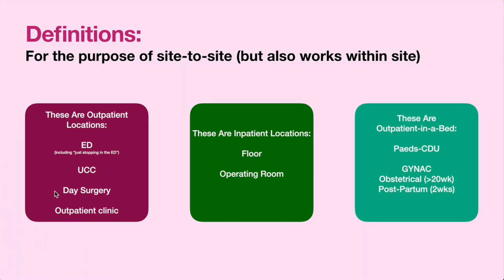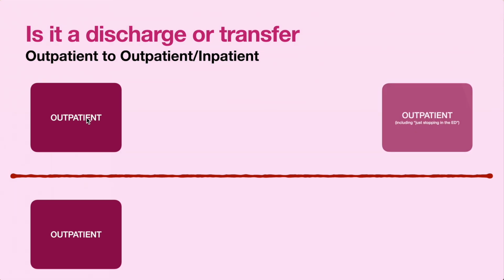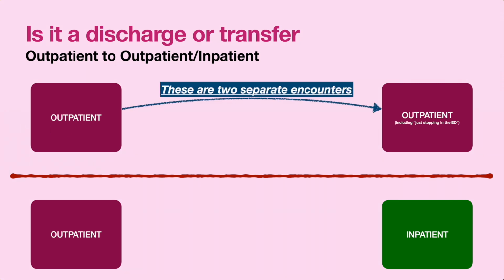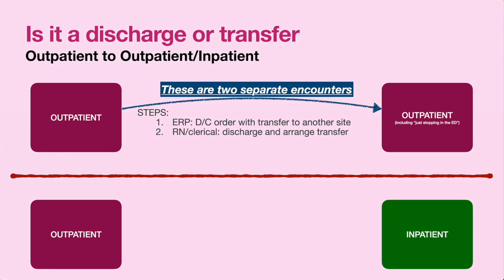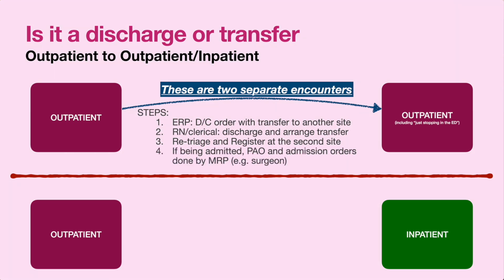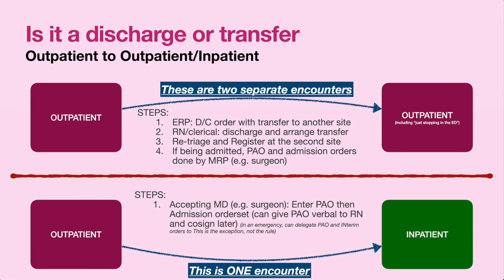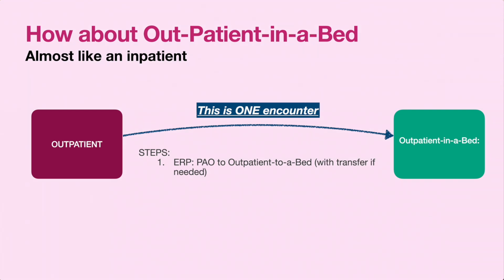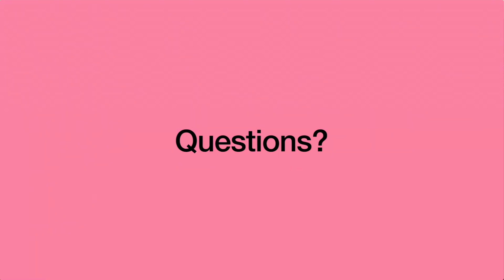Patient Movement from the ED (one vs two encounters)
00:00 -  Intro and Definitions
01:45 - Outpatient to Outpatient
02:53 - Outpatient to Inpatient
03:58 -  Outpatient to OPiaB (Outpatient-in-a-Bed) P-CDU, GYNAC, OBS,

Five minutes of gold about Outpatient movement from the ED, be it Outpatient, Inpatient or IPIAB